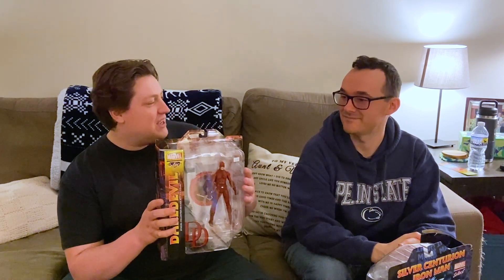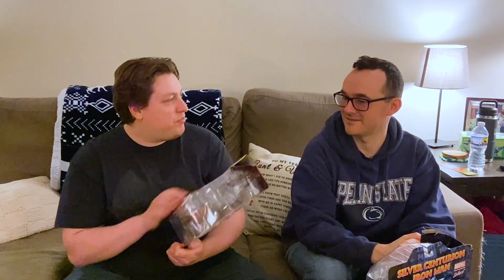Haul #155 | The Greater Lehigh Valley Comic Book Trip Haul 2024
Mike, Vince, and I went on a daylong escapade to the Lehigh Valley where we found comics aplenty!